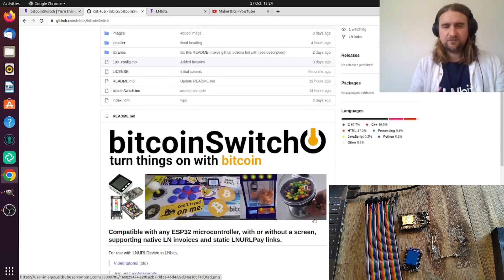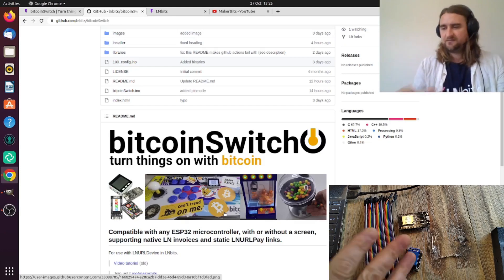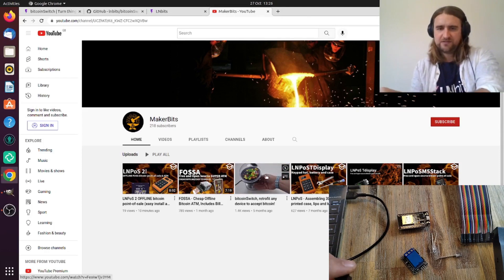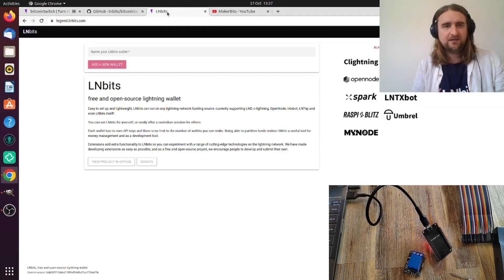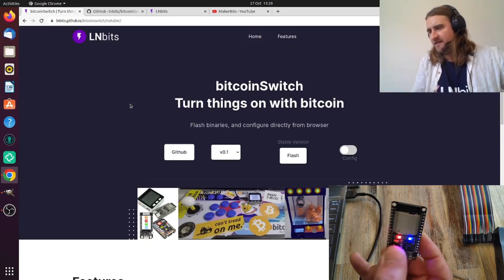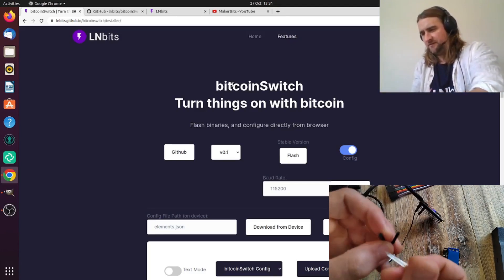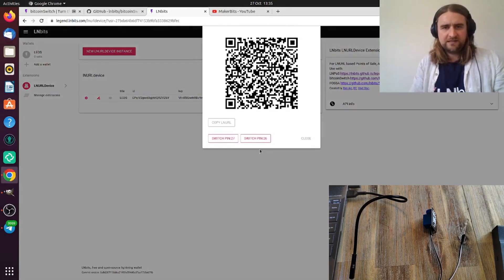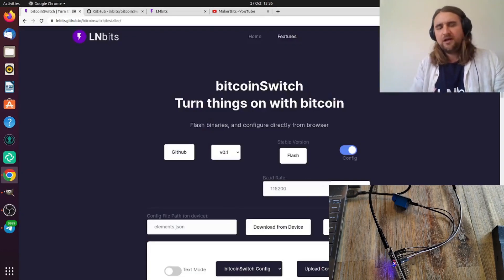bitcoinSwitch EASY BUILD with websockets!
Websockets, multiple GPIOs, a brand spanking new web-installer/web-config!